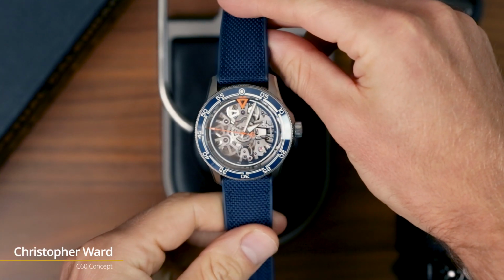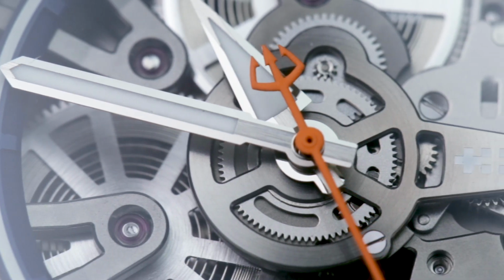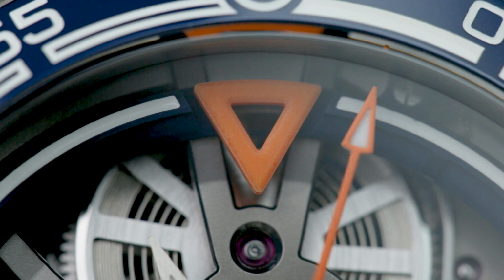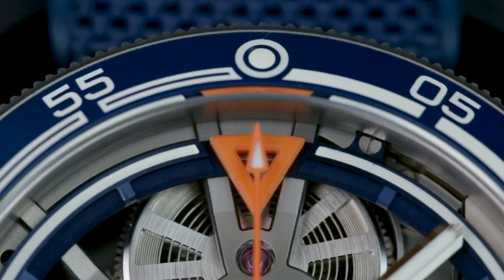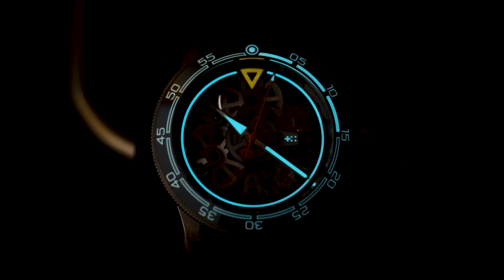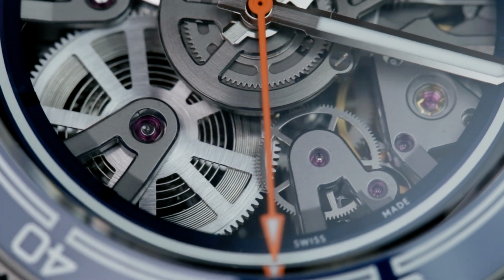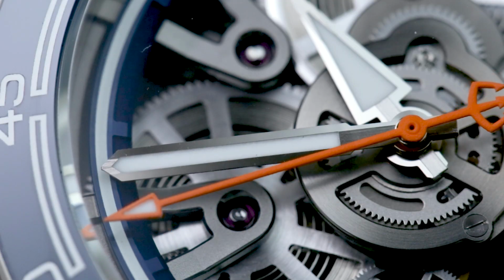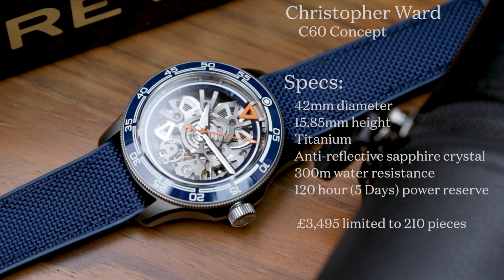Christopher Ward | C60 Concept | Review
For their latest limited edition, Christopher Ward take on the big leagues of Haute horology with finishing courtesy of Armin Strom. But is the skeletonised C60 Concept worth the impressive price hike? We get hands-on to find out.

Hand model: Tom, wrist size 17cm